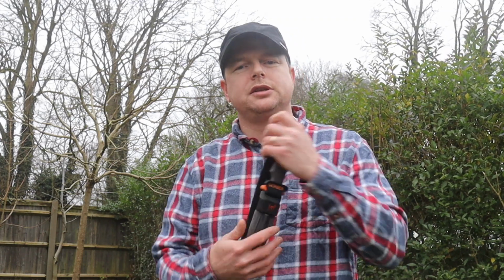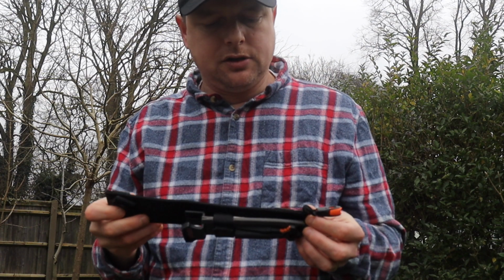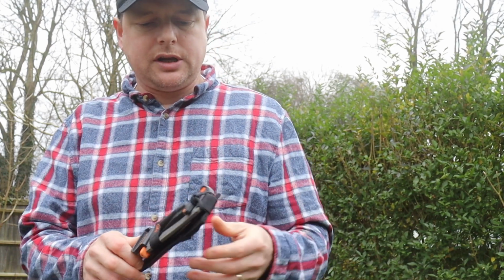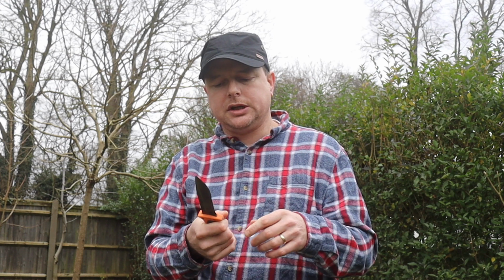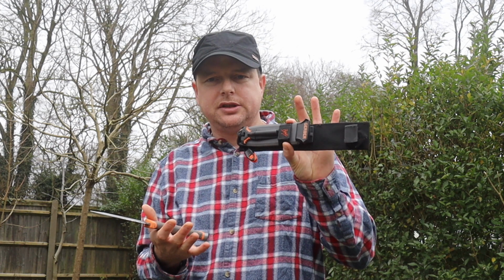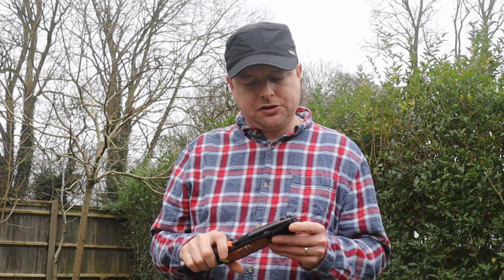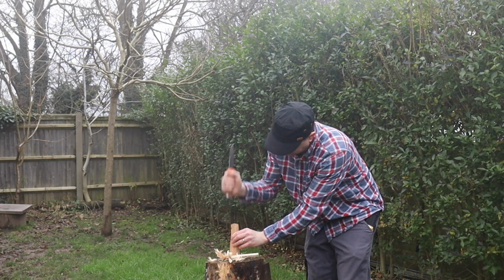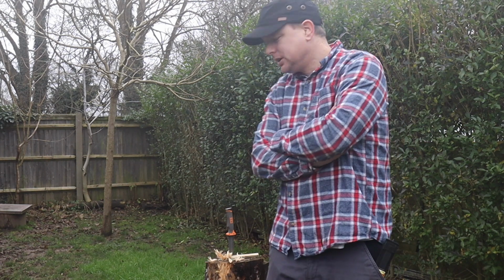Bear Grylls Ultimate Survival Knife by Gerber | Review after 4 years ownership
An unbiased review of the Bear Grylls ultimate survival Knife made by Gerber, I have owned this Knife for 4 years and have decided to give my thoughts on it without getting into the Bear Grylls debate, I'm looking at this Knife as a tool, and I will give my thoughts on its build quality and functionality.